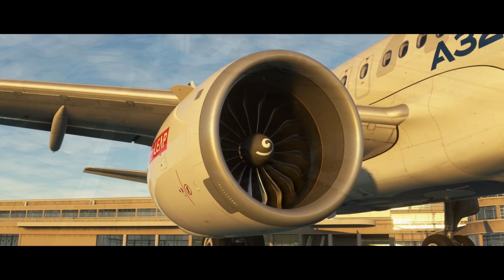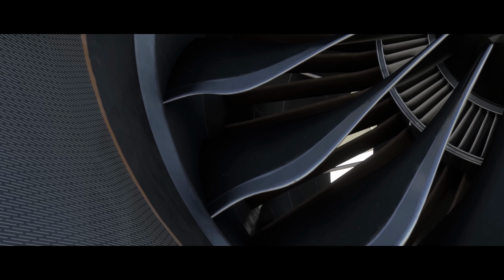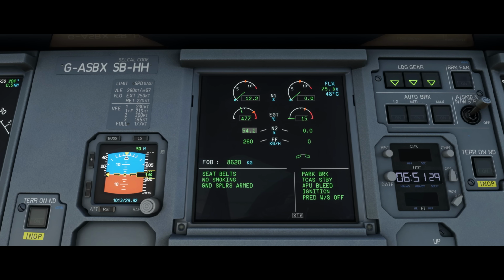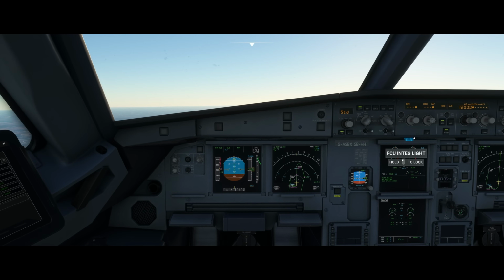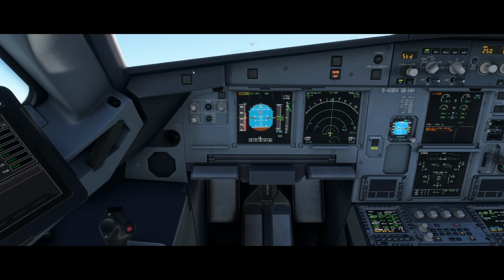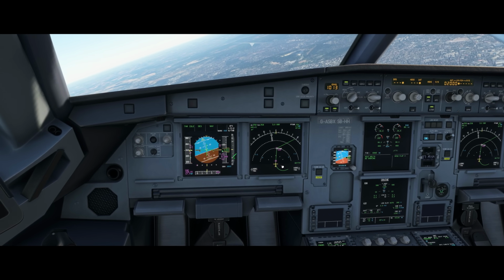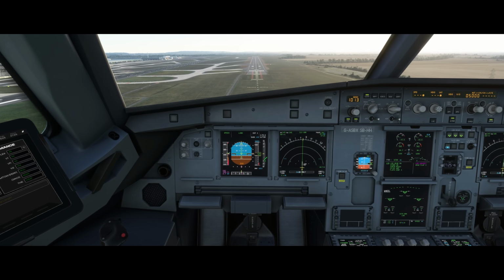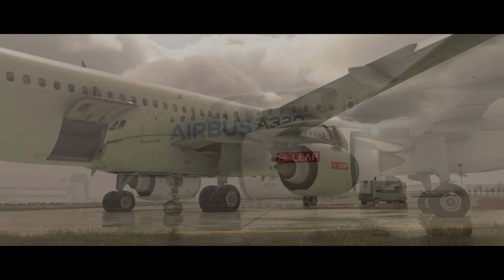Welcome To The A320neo (V2) | Microsoft Flight Simulator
Welcome to the new A320neo for Microsoft Flight Simulator! Join us as we take you through all the new features and systems of this overhauled A320!

00:00 Introduction to the A320neo
02:43 Exterior Details
04:58 Cockpit & Cabin Details
06:36 Engine Startup
09:24 Taxi & Takeoff
12:21 Autopilot & Fly-by-wire
17:51 Descent
19:00 Turning Base
21:00 Final Approach & Landing
24:45 A320neo vs A320ceo